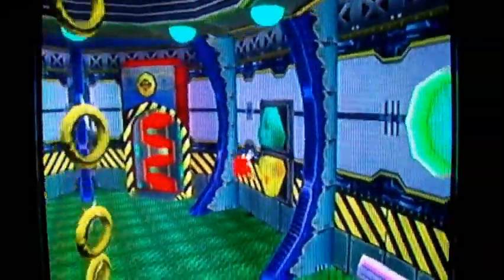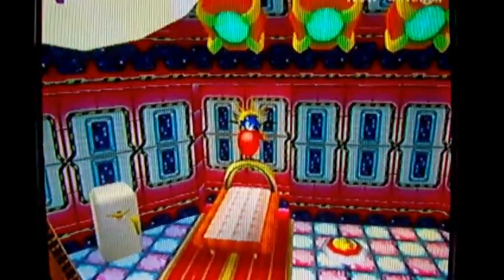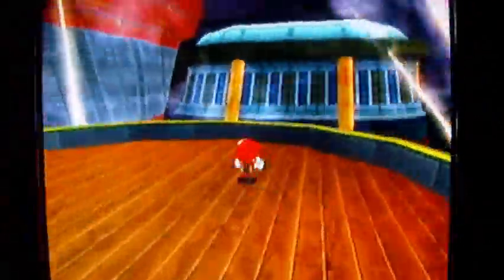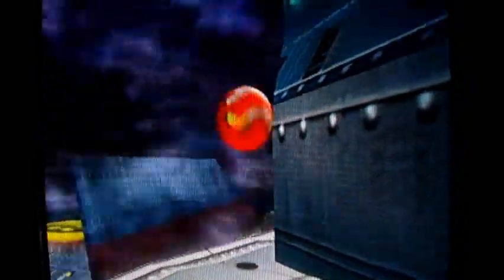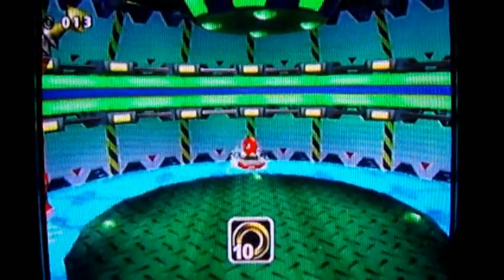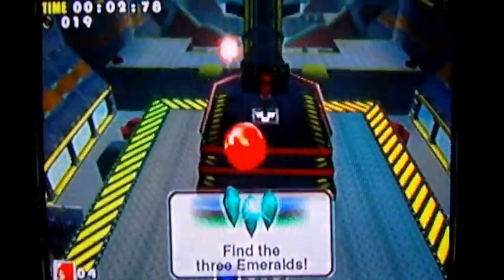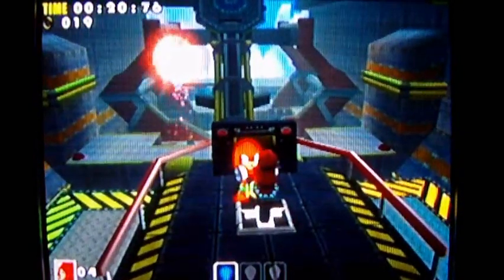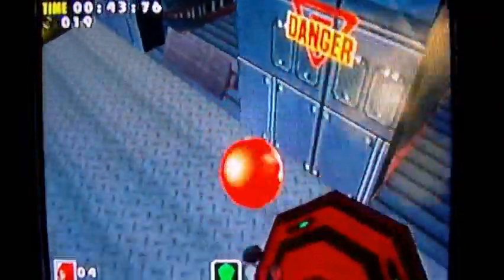Sonic Adventure DX Walkthrough Part 20: Arial Exploration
The Sky Deck is pretty fun to explore and collect stuff because you have to manually tilt the aircraft to open things up. I explain it in the video.

Timestamps:

1:40 Knuckles' stage 5: Sky Deck
5:30 Mystery Area
7:42 Knuckles' Boss Battle: Chaos 6